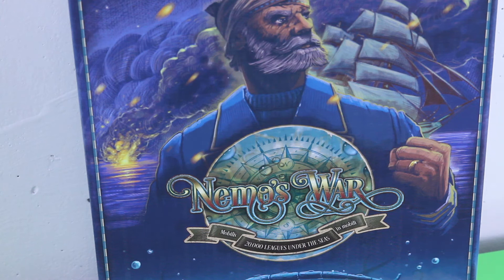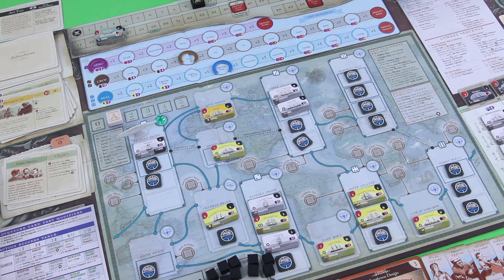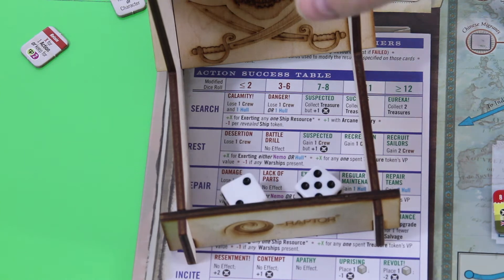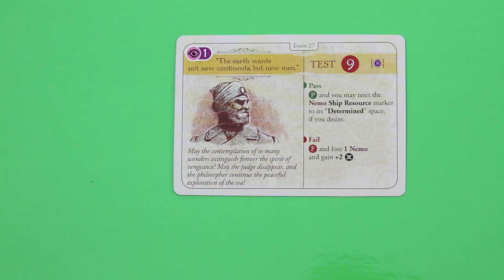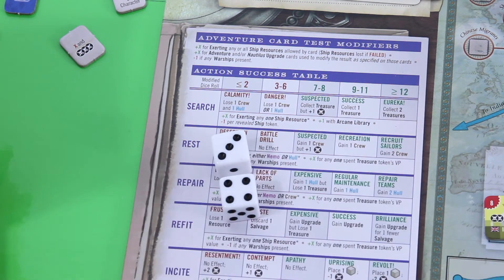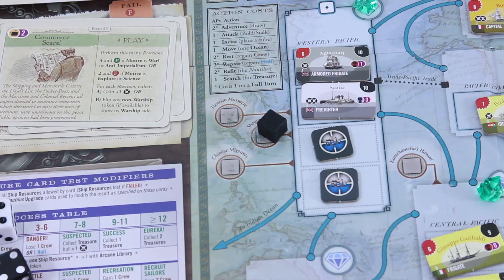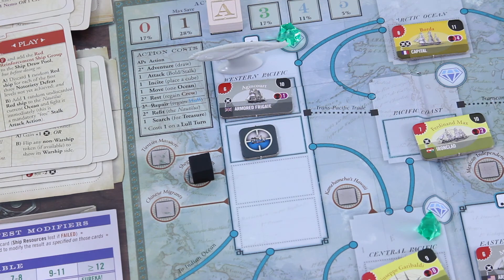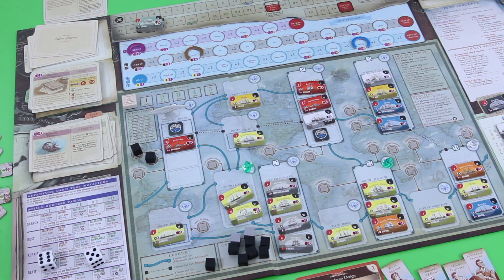jPlay plays Nemo's War (Second Edition) - Part 3